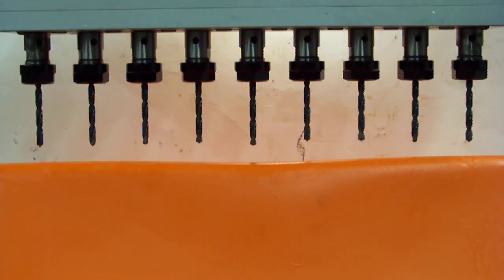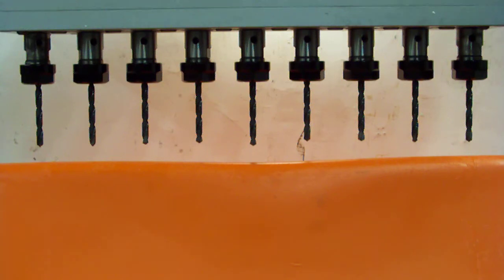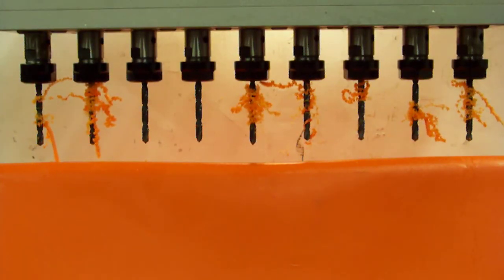Higher RPM, 0.5 HP Drill Press Drilling Nine Holes - AutoDrill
Higher RPM 1/2 HP Drilling Process - Nine holes at a time.

A customer wanted us to perform a test drilling.  This is the video of that process.  As you can see, a multiple spindle head mounted to a simple drill press is an excellent idea when you need to drill many holes at a time.

However, this video shows what happens when you barely have a large enough drill press.  When this process was run at a slightly slower RPM, the machine stalled.

We can usually make an adapter for any drill press. However, the following drill press machines are familiar to AutoDrill and we typically stock adapters for them. All of these machines are almost exactly the same:

DAYTON 3Z917E, 3Z918, 3Z918F, 3Z993, 5Z146
DELTA DP400
DELTA 17-900, 17-901
DELTA 17-950L, 17-959
GRAINGER 3Z917E, 3Z918, 3Z918F, 5Z146
GRIZZLY G7943 & G7944
JET JDP-17MF
PALMGREN 80153, 80154

Here are the estimated prices of those and others:

Delta DP400 or 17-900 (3/4 HP $400)
Jet JDP-17MF (3/4 HP $550)
Grizzly G7944 (3/4 HP $325)
Grainger 3Z917 (1/2 HP $650)
Jet JDP-20MF (1-1/2 HP $1100)
Grizzly G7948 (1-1/2 HP, $625)
Grainger 3Z919 (1 HP, $1100)
Ellis #9400 (2 HP, $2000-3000 - Ask for dealer pricing)
Grizzly G0521 [Drill/Tap Machine] (2 HP, 3 Phase, $1250)

Although AutoDrill does not directly sell drill press machines, the brands above are generally well known to us and we have had good reports on them from customers.

One benefit of the G0521 is the fact that you can tap holes without having to purchase a tapping head.  It has a built in, self reversing spindle option.

One of the most important things to know is the horsepower requirement and RPM needs for your application.  You can see the following web pages for charts to calculate your actual needs in very basic form:

Please see the other two videos of this process showing both an attempt with a 1/2 HP drill press at high RPM (too little HP) and a second attempt with a 2 HP machine that works just perfectly but at a very low RPM.

Of course, the multiple spindle heads work wonderfully on lead screw tap machines, milling machines, pillar drills, drill presses, automatic drill machines, CNC-type machines, etc.